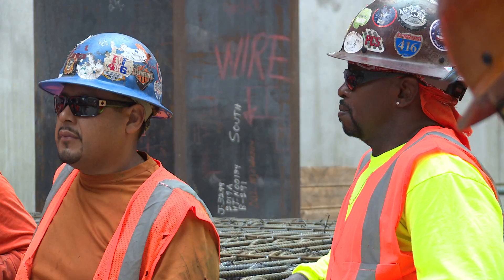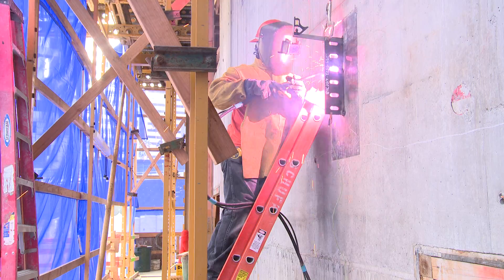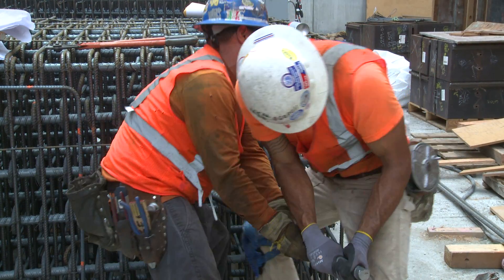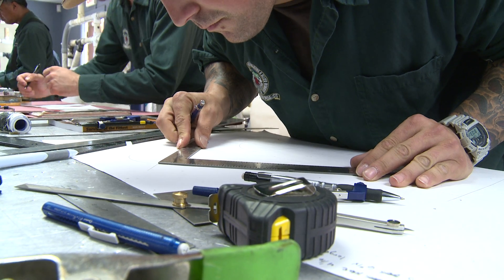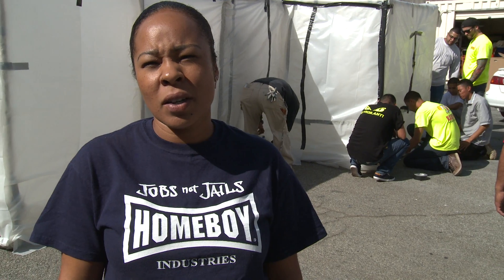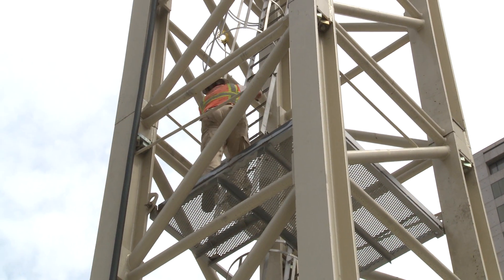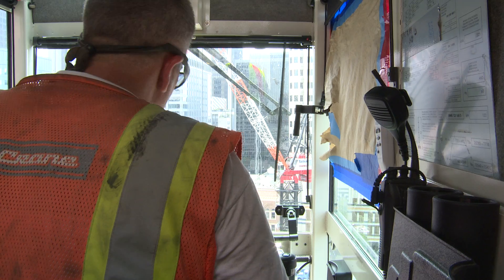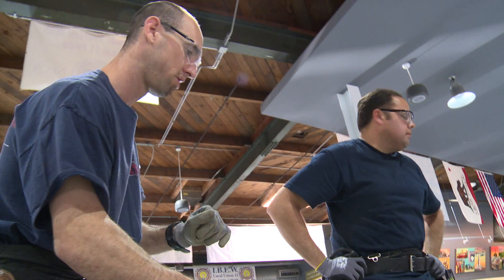Building Wilshire Grand Short August 2014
Second short segment of Building Wilshire Grand - Looks at the work of Iron Workers, Electricians, Operating Engineers & Heat & Frost Insulators